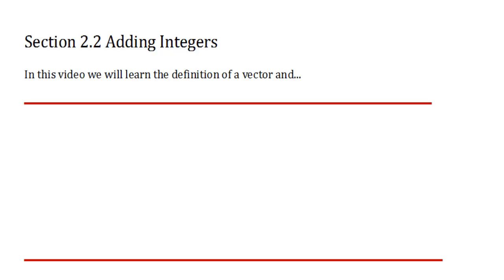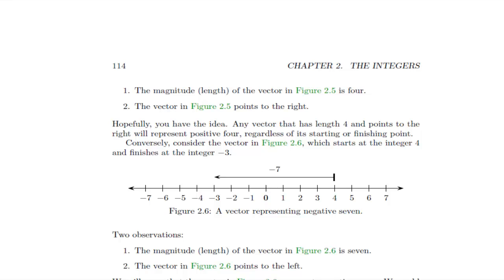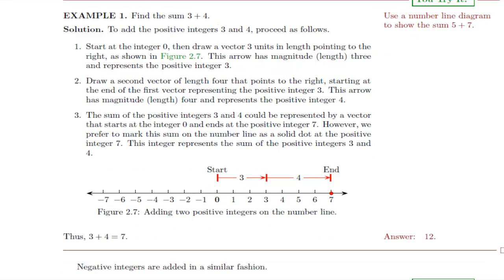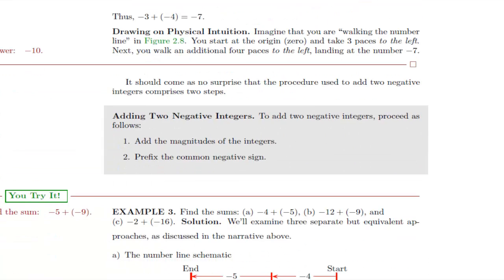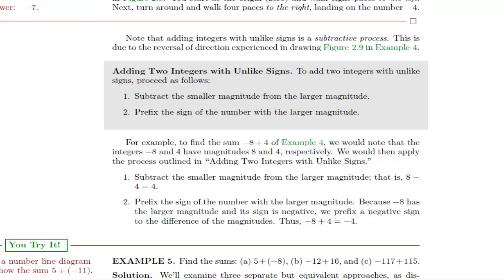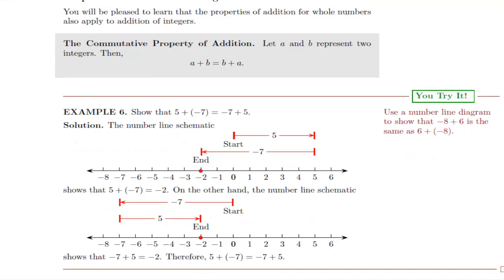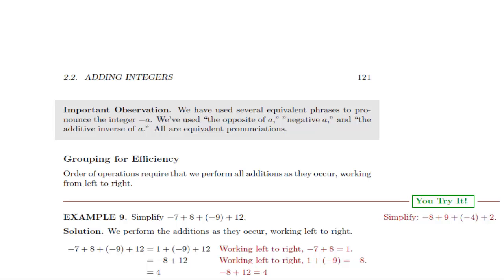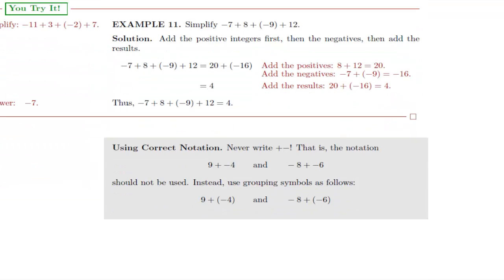Prealgebra Textbook Section 2.2 Lesson